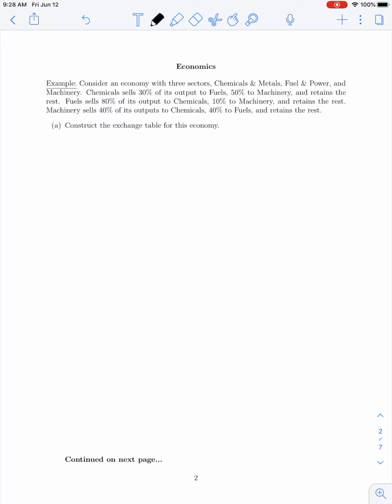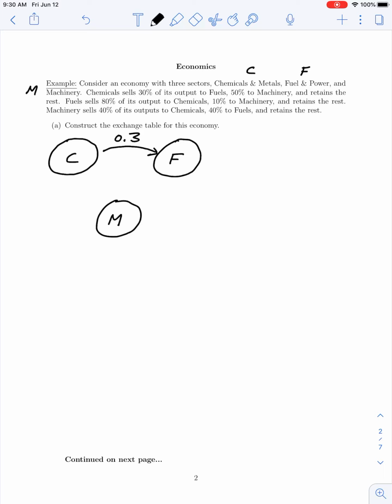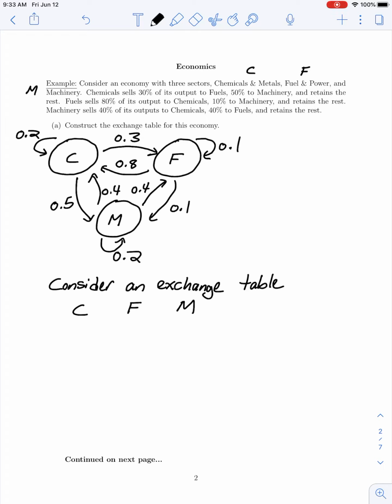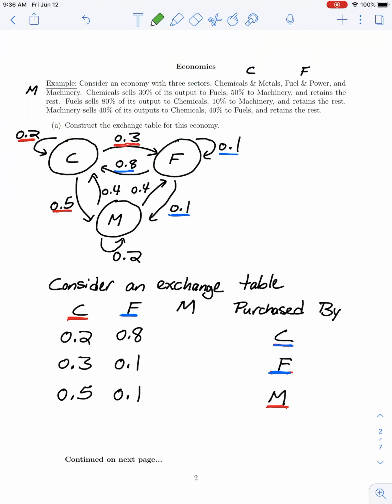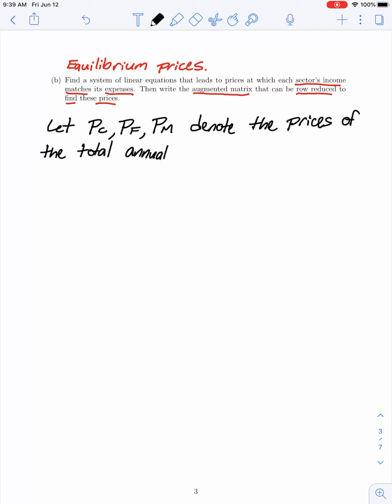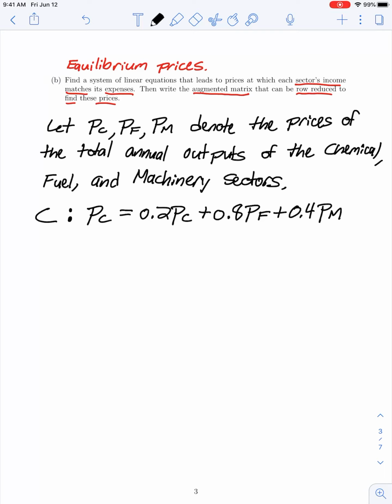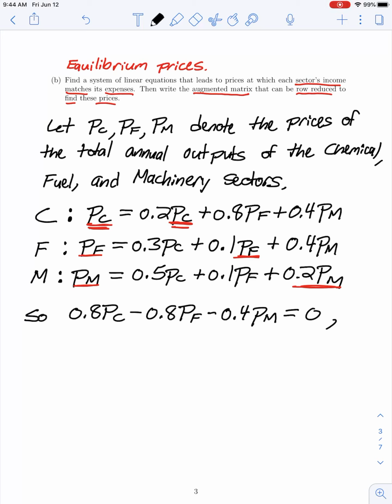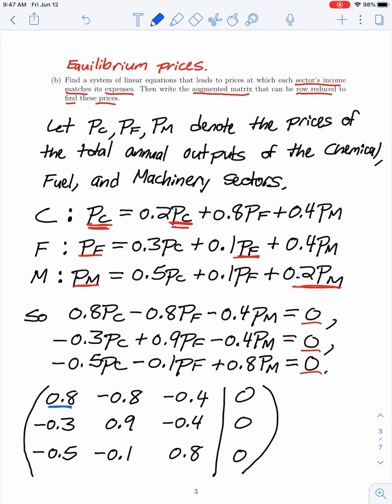MAT 2233 Section 1.6 Applications of Linear Systems (Part 2, Economics)